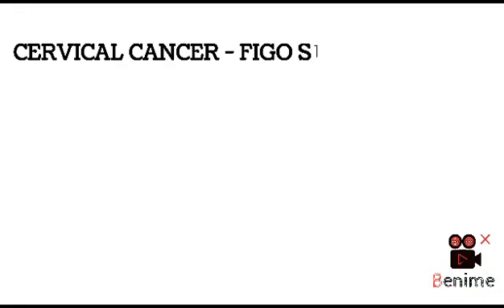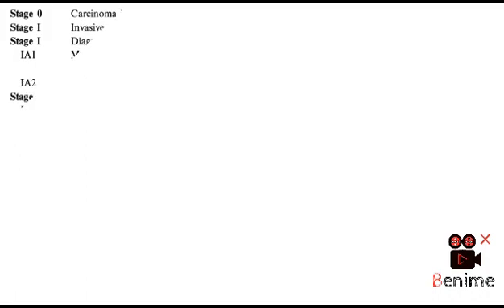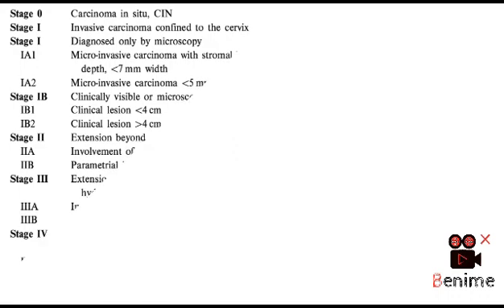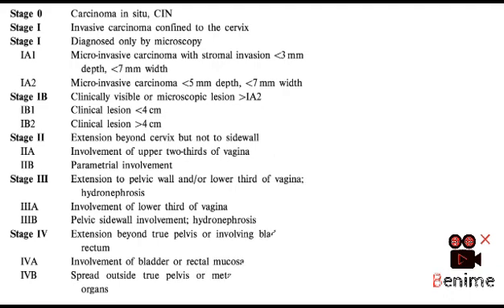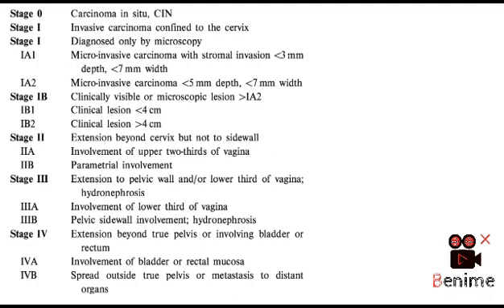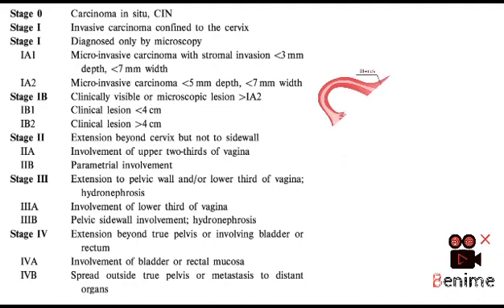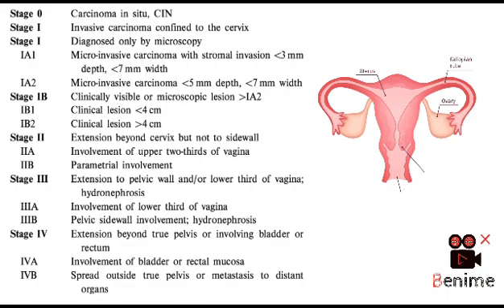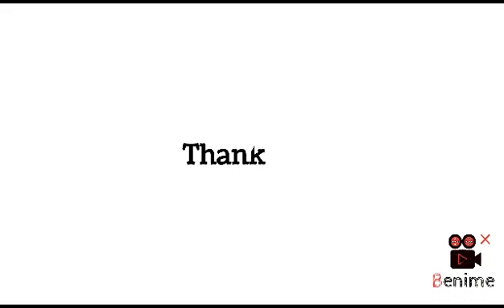FIGO STAGING OF CERVICAL CANCER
In this video we will discuss the staging of Cervical Cancer